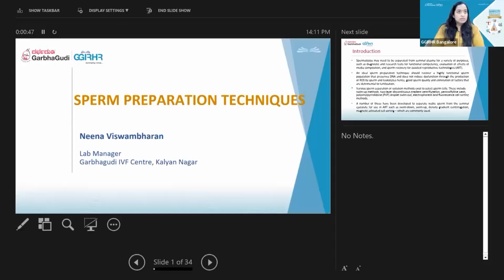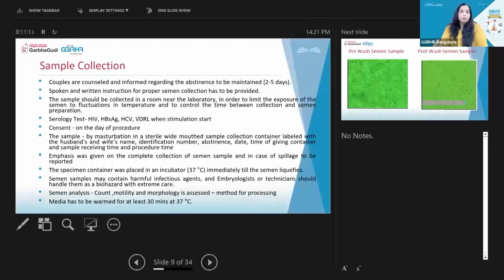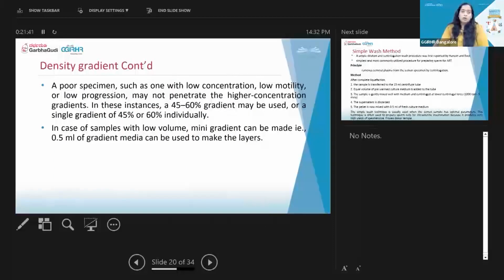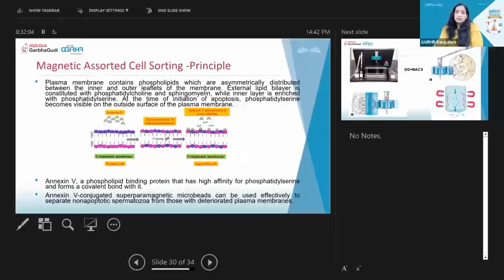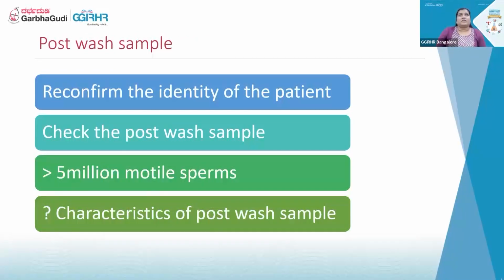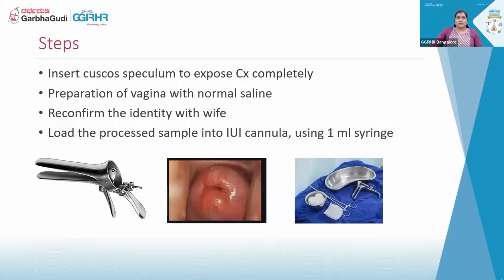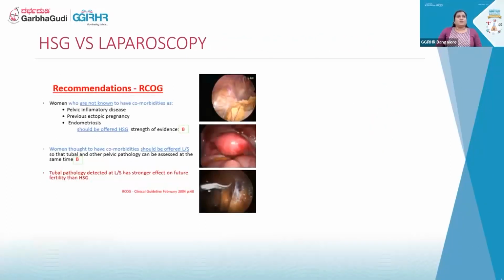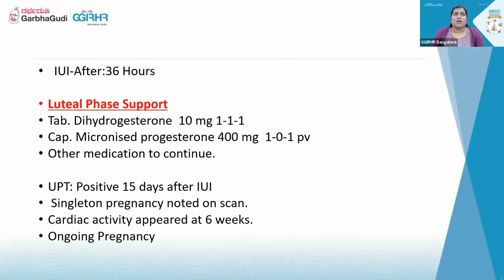Infertility Webinar for Gynecologists | GarbhaGnan December 2022 - 23 | Dr. Jahnavi Esanakula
International Infertility Webinar with the fertility experts of GarbhaGudi IVF Centre, share their knowledge about 𝐒𝐩𝐞𝐫𝐦 𝐏𝐫𝐞𝐩𝐚𝐫𝐚𝐭𝐢𝐨𝐧 𝐓𝐞𝐜𝐡𝐧𝐢𝐪𝐮𝐞𝐬 𝐚𝐧𝐝 𝐈𝐔𝐈 𝐓𝐞𝐜𝐡𝐧𝐢𝐪𝐮𝐞s 𝐚𝐧𝐝 𝐈𝐧𝐭𝐞𝐫𝐞𝐬𝐭𝐢𝐧𝐠 𝐂𝐚𝐬𝐞𝐬.

These webinar sessions will be held on the last Tuesday of every month from 2PM to 4PM and open for all Gynecologists and PG students interested worldwide!

Courses Offered:
IMA-AMS Fellowship in Infertility
RGUHS Fellowship in Reproductive Medicine
Institutional Fellowship in Reproductive Medicine
Non-Resident Fellowship in Infertility
Comprehensive TVS (Transvaginal Ultrasound) Scan Program
Online Basic TVS Ultrasound Scan Course
Post Graduate Diploma in Clinical Embryology (PGDCE) Program
Institutional Fellowship in Clinical Embryology
Comprehensive Andrology Training Program
IUI Workshop
Certified Fertility Specialist (IVF Preceptor Program)
Mastering Egg Pickup [Oocyte Pickup; Ovum Pickup; OPU]
Fundamentals of Scientific Writing